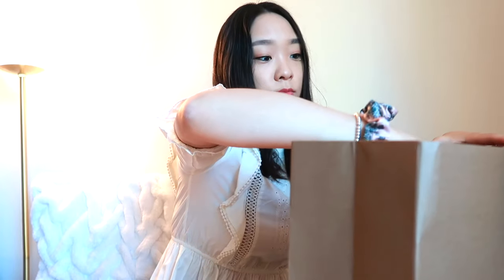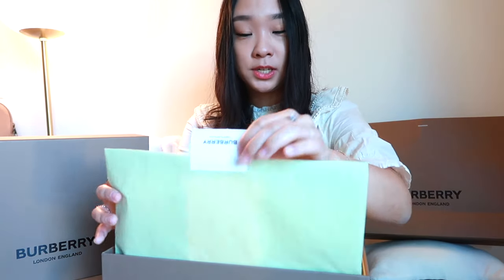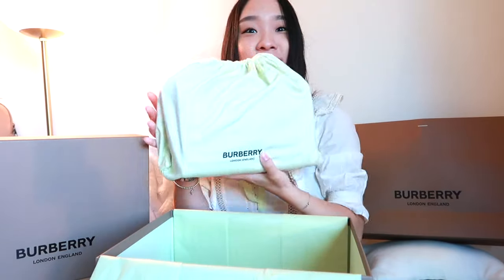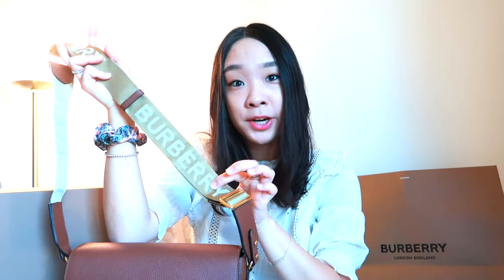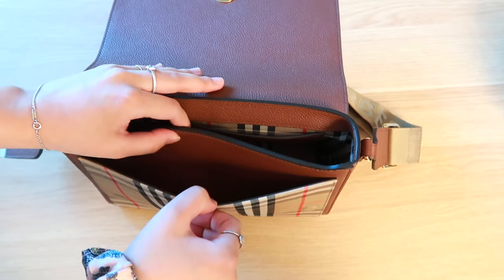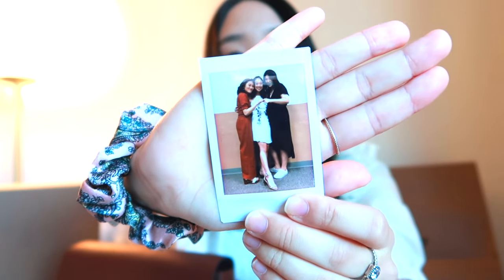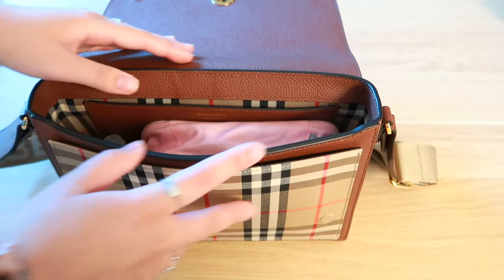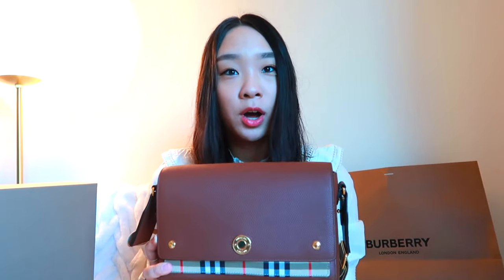Burberry Bag Unboxing + Review 👜